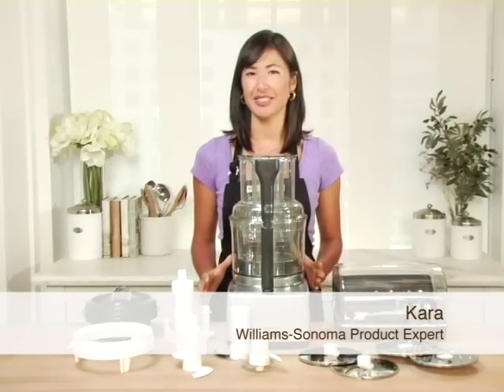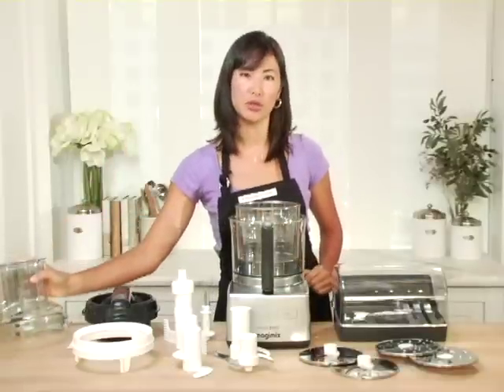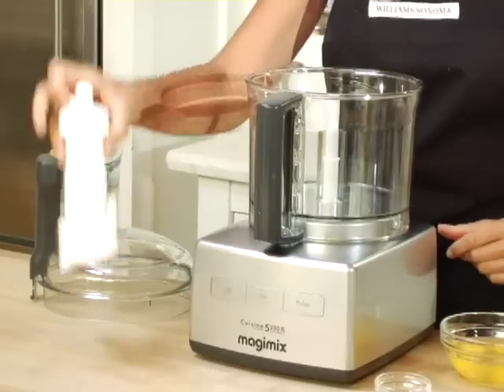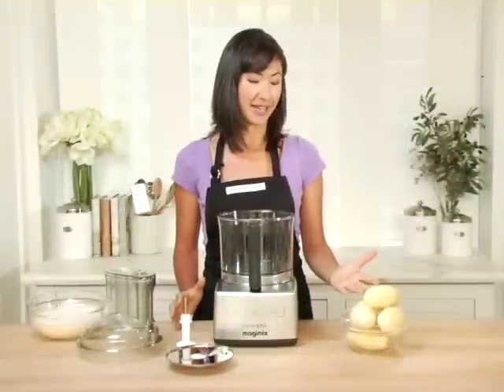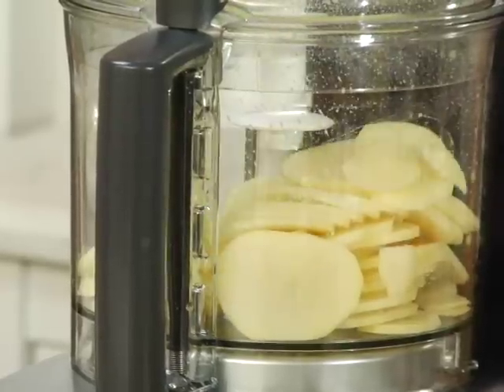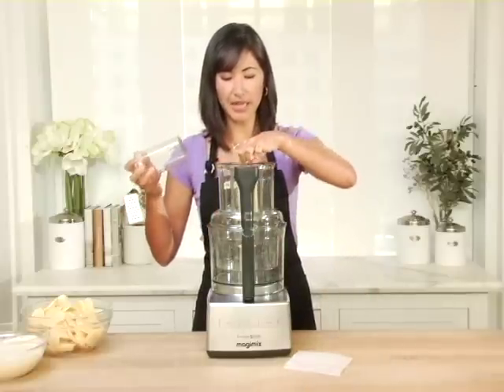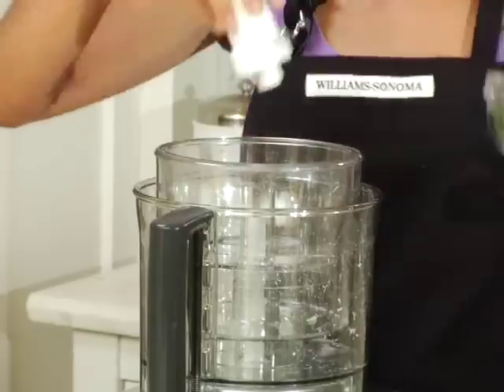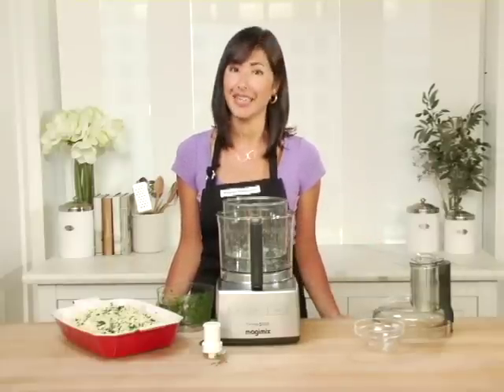Magimix by Robot Coupe 5200XL Food Processor, 16-Cup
Learn the features and components of our largest capacity Magimix food processor as we prepare a classic potato gratin.

The product featured in this video can be purchased at Williams-Sonoma